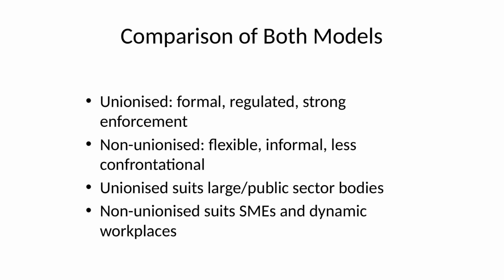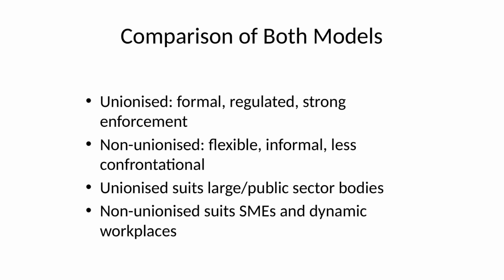Identify two different forms of collective bargaining, one in a unionised and one in a non-union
Identify two different forms of collective bargaining, one in a unionised and one in a non-unionised environment, critically analysing their role in determining pay and resolving differences. Explain to what extent either applies to your own organisation